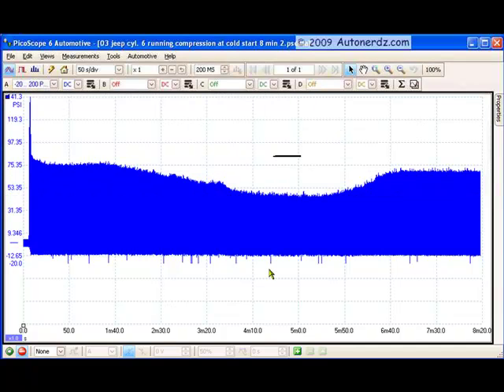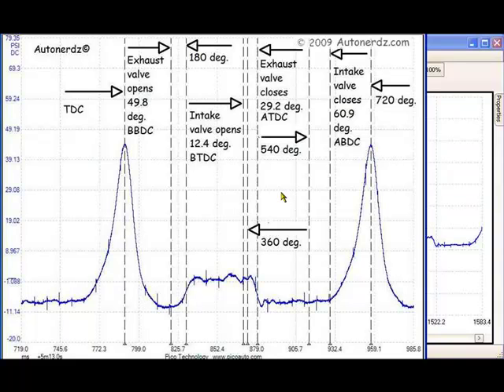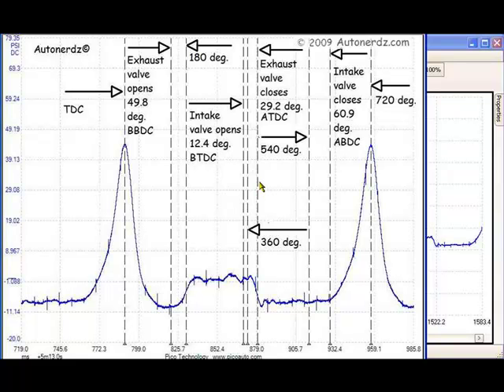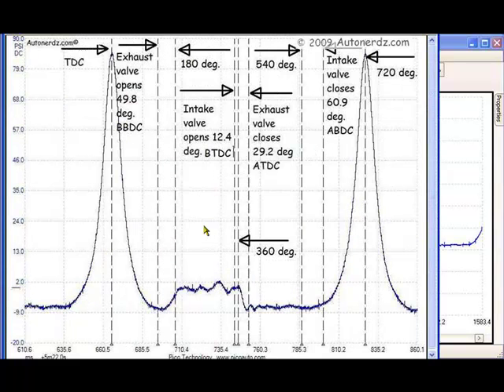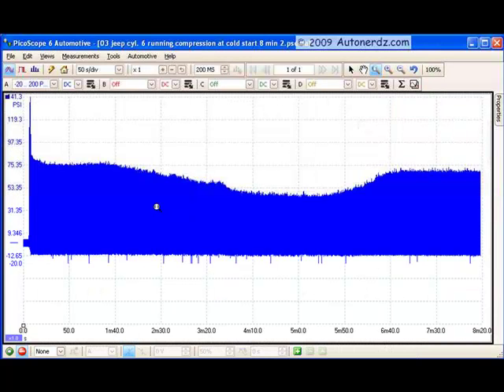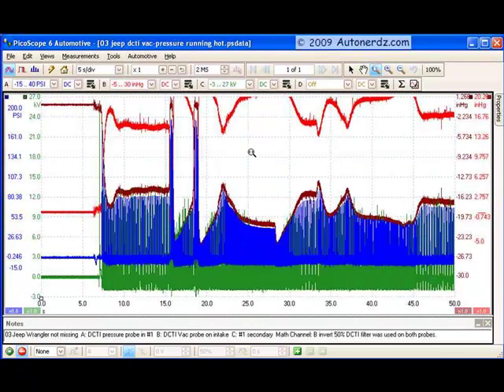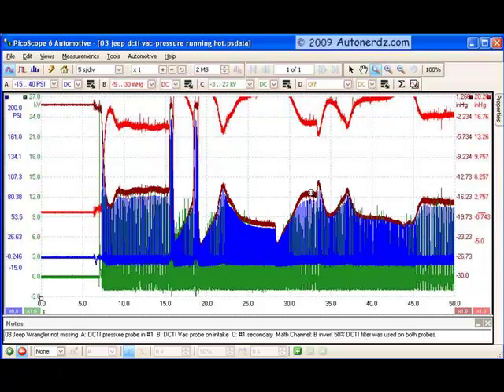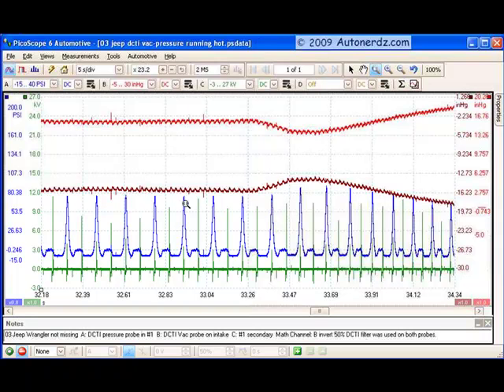The Wrangler from Hell part 3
The unfixable fixed with the power of the PicoScope. Part 3